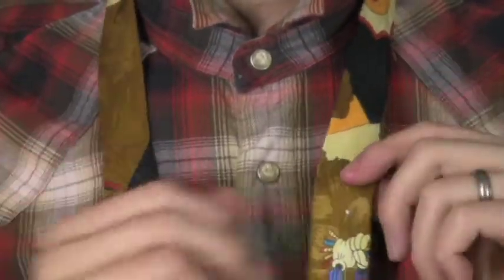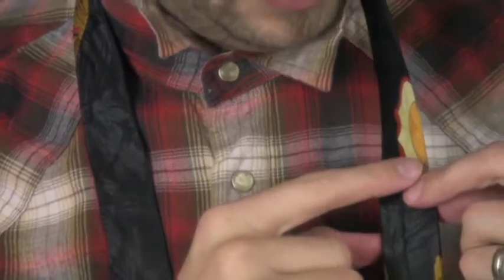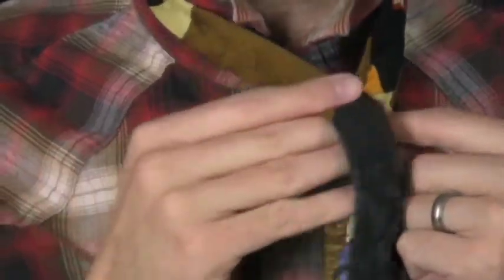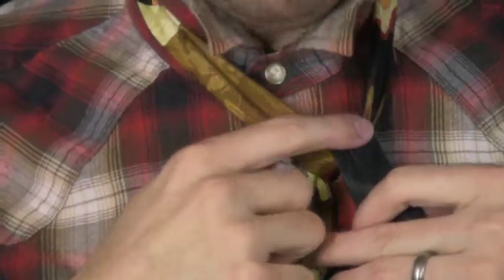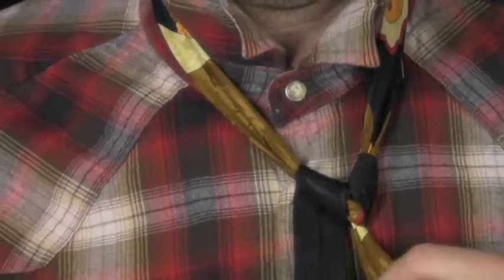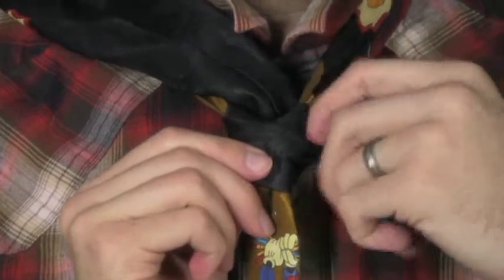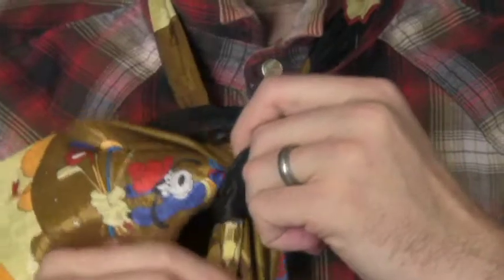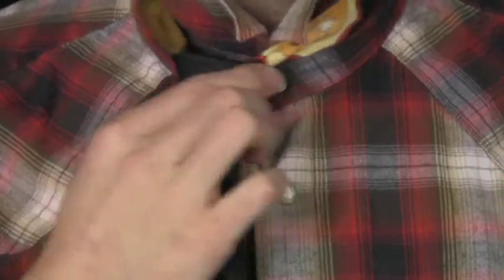Knots & Knot-Tying Instructions : How to Tie a Windsor Knot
The Windsor knot is a traditional knot used for tying neckties, and it is done by wrapping the narrow end with the wider end a few times before threading it down through the loops. Master the Windsor knot with instructions from a rock climbing instructor in this free video on knot tying.

Expert: Andrew Reynolds
Bio: Andrew Reynolds is an experienced rock climbing instructor and has also been trained in various knots, both life saving and practical.